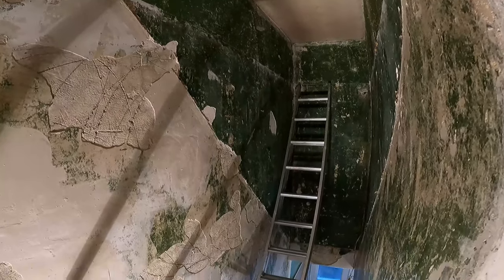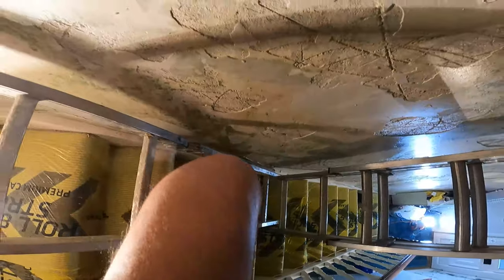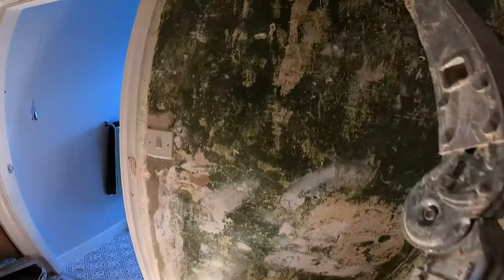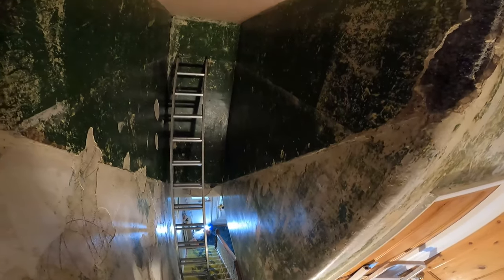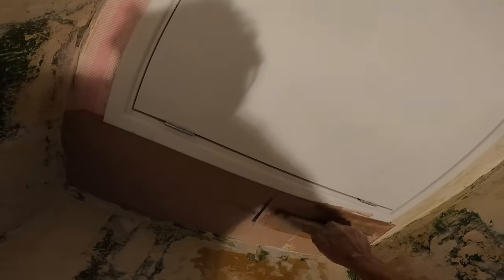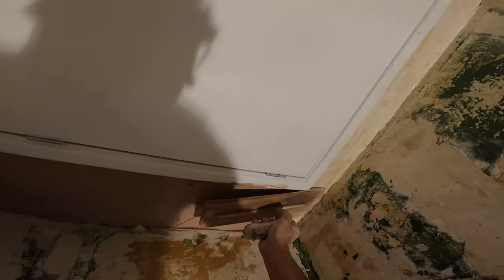What a Nightmare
Extra Time
Half Time Discord Ask The Plasterer Community Link
Another in the Plastering School Series from Plasterer.org.uk
Home of 'Ask The Plasterer' Live Stream.Podcast now on Spotify 😁
Ragni Internal Corner Trowel
Fiberglass scrim Tape, Buy 10 get for £3.83 per roll
**Large Roll Plastic floor protection**
**Speed Skim Pole Attachment**
Marshaltown Pre Worn Carbon 14" Trowel
Ox 14" Ultra Flex
900mm Ox plastic speed skim
900mm Ox metal speed skim
Refina Mega Mixer
in 36 Years of Plastering I've only had two of these !
fiberglass joint tape